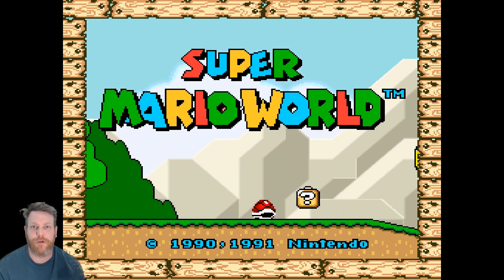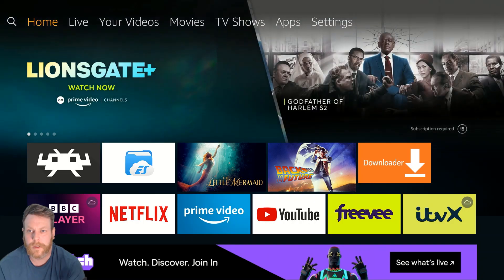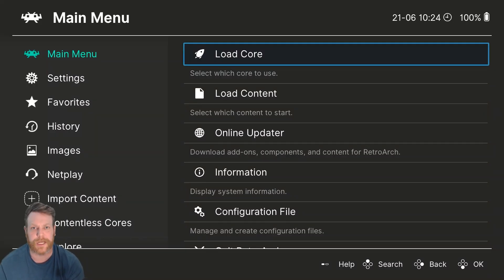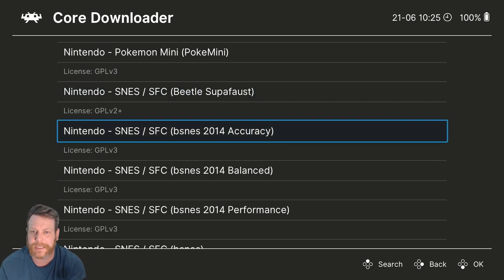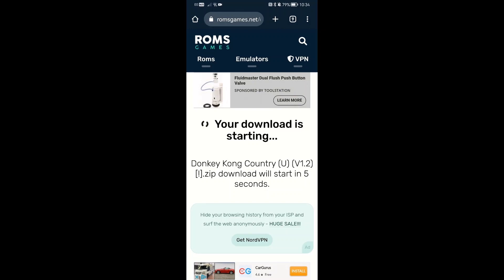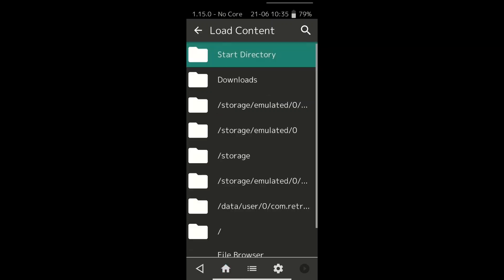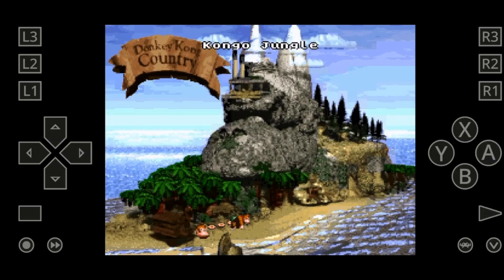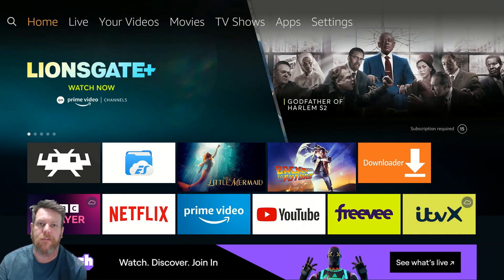how to play retro games on mobile or firestick connect Bluetooth controller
this video shows you how to play retro games on your mobile phone or on firestick also how to connect Bluetooth controller to firestick

00:00 intro
00:37 put retro arch on mobile
02:14 roms on mobile
04:27 put on firestick
08:26 connect contoller